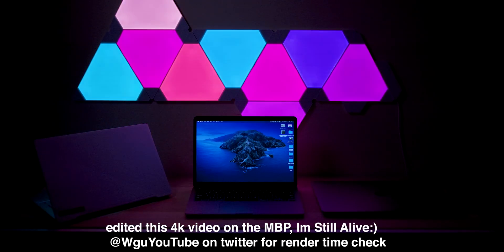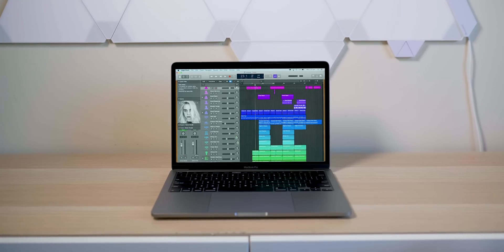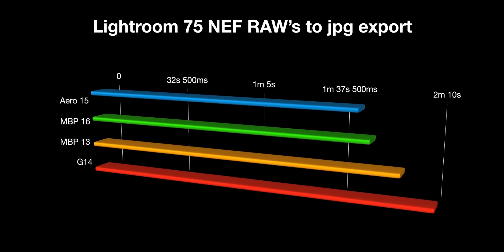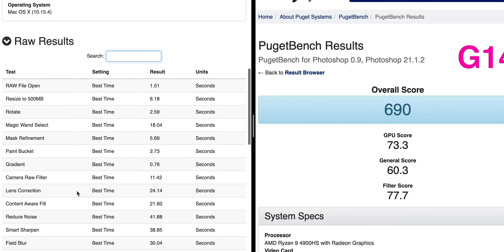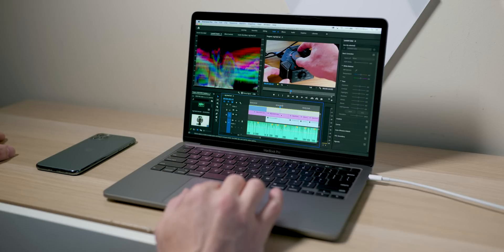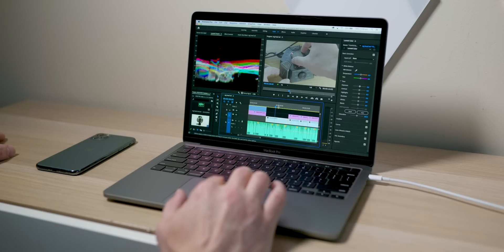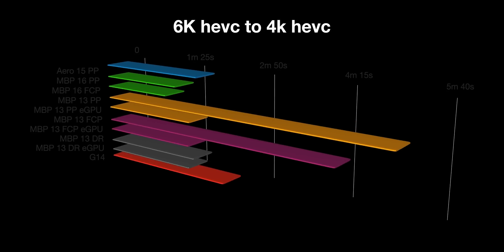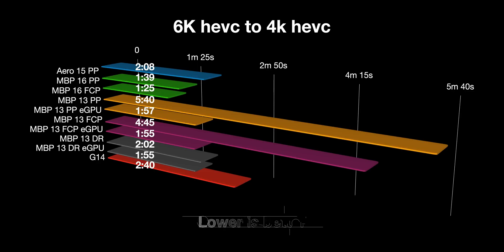2020 MacBook Pro 13 v MacBook Pro 16 v Fastest PC Laptops G14 & Aero 15 | 1038NG7 v 4900HS v 10875H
New 2020 MacBook pro 13 v MacBook Pro 16 v  ASUS ROG G14 & the Latest  10th Gen PCs 15 inch laptops with RTX super Aero 15 | The ULTIMATE SHOWDOWN.

⏩ Recommended SSD's for Laptops: